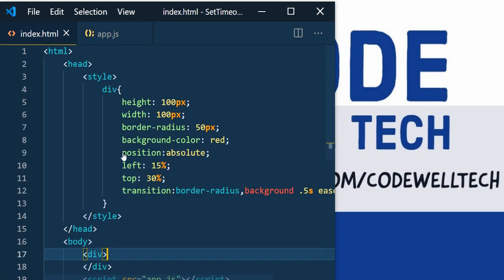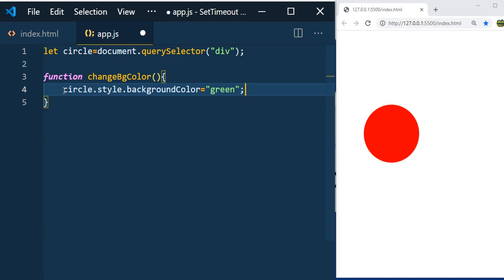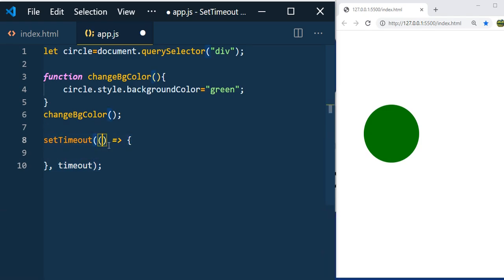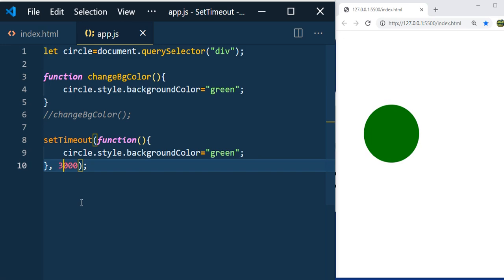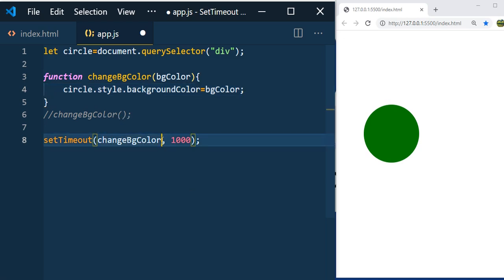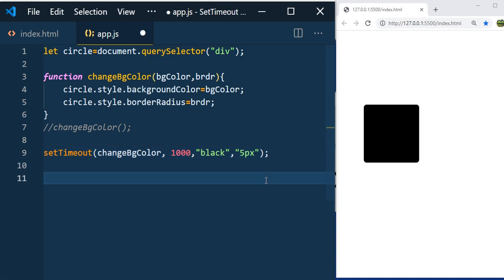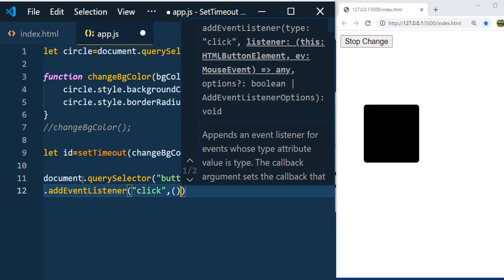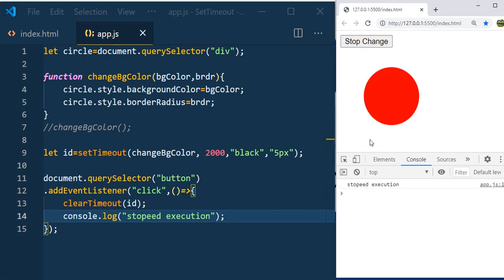setTimeout function in JavaScript| ClearTImeout | Javascript- HTML Animations Startup Video 2021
SetTimeOut JavaScript | SetTimeOut JS|
setTimeout function in JavaScript| ClearTImeout | Javascript- HTML Animations Startup Video

Javascript Animations:

JavaScript animations are done by programming gradual changes in an element's style.
The changes are called by a timer. When the timer interval is small, the animation looks continuous.

Explained about
* SetTimeout in Javascript
* ClearTimeOut

TImeline
00:00 Introduction
03:35 Passing parameters to a callback function of settimeout
04:45 ClearTimeOut